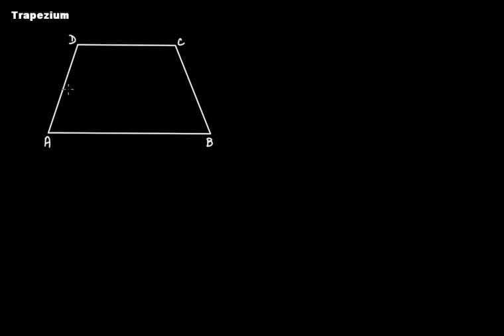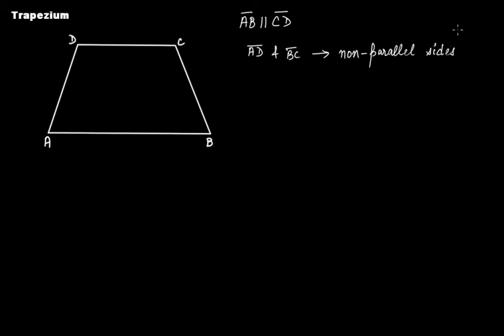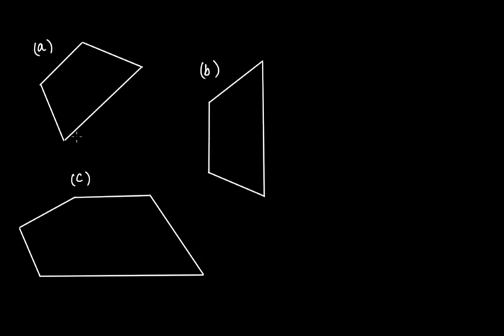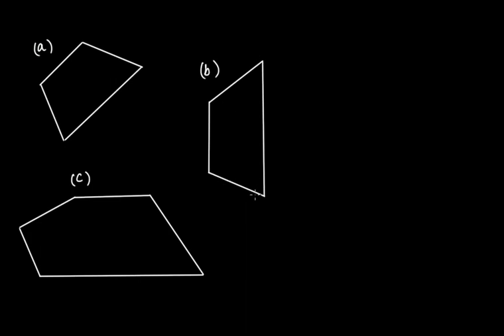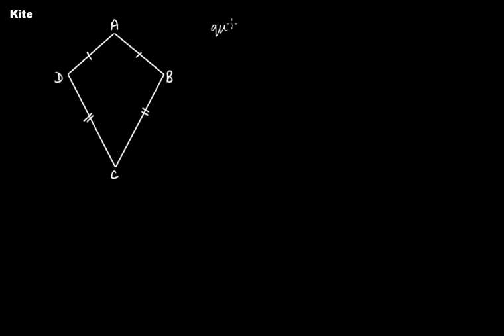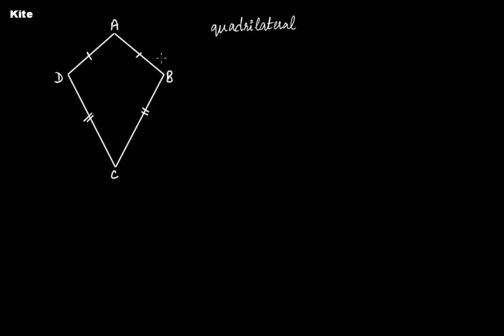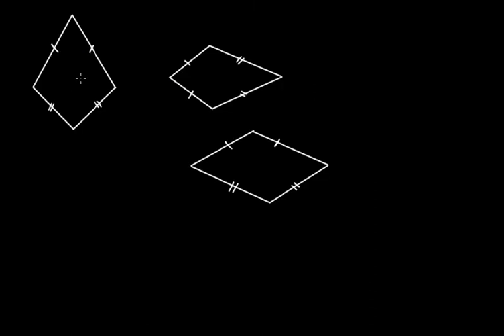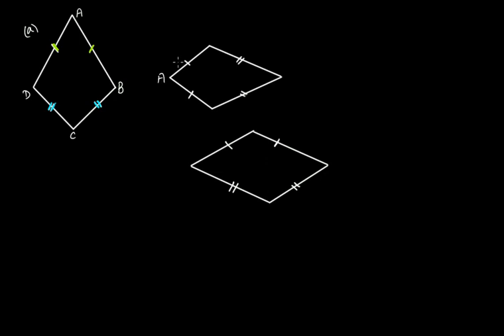Trapezium, Kite, & Rhombus || Geometry || C.B.S.E. Grade 8 Mathematics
In this video tutorial we discuss:
(1) What is a trapezium?
(2) What is a kite?
(3) What is a rhombus?
(4) How is a rhombus a special kind of a kite?

The topics discussed in this tutorial are from the chapter "Understanding Quadrilaterals".